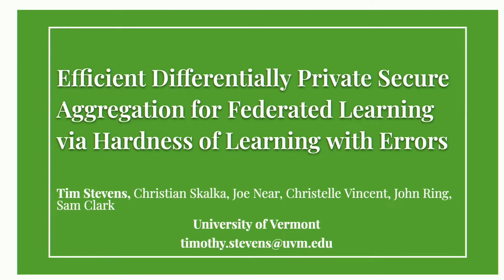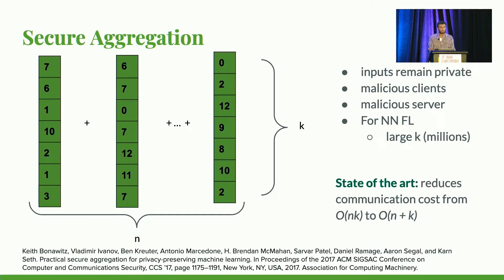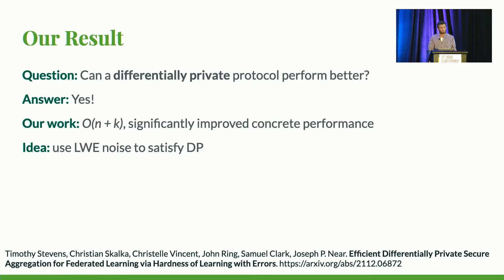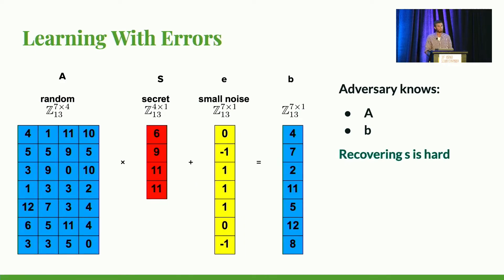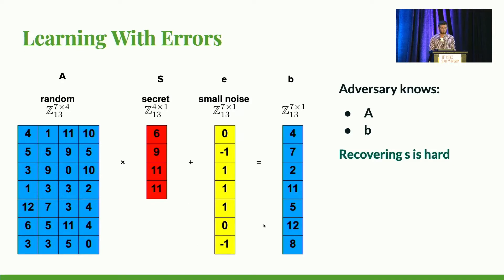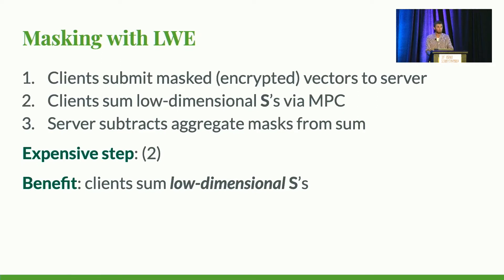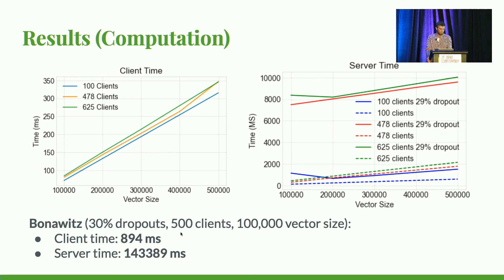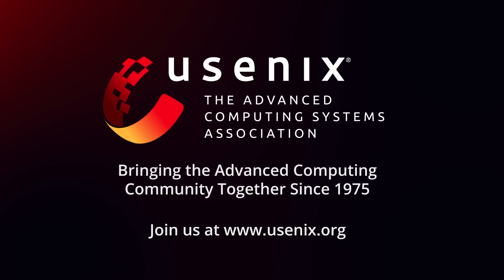USENIX Security '22 - Efficient Differentially Private Secure Aggregation for Federated Learning...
USENIX Security '22 - Efficient Differentially Private Secure Aggregation for Federated Learning via Hardness of Learning with Errors

Timothy Stevens, Christian Skalka, and Christelle Vincent, University of Vermont; John Ring, MassMutual; Samuel Clark, Raytheon; Joseph Near, University of Vermont

Federated machine learning leverages edge computing to develop models from network user data, but privacy in federated learning remains a major challenge. Techniques using differential privacy have been proposed to address this, but bring their own challenges. Many techniques require a trusted third party or else add too much noise to produce useful models. Recent advances in secure aggregation using multiparty computation eliminate the need for a third party, but are computationally expensive especially at scale. We present a new federated learning protocol that leverages a novel differentially private, malicious secure aggregation protocol based on techniques from Learning With Errors. Our protocol outperforms current state-of-the art techniques, and empirical results show that it scales to a large number of parties, with optimal accuracy for any differentially private federated learning scheme.